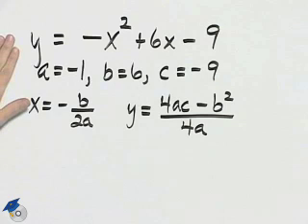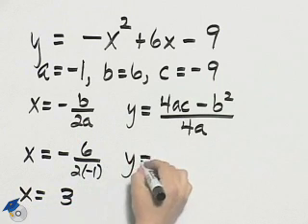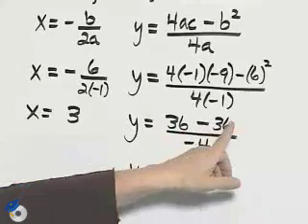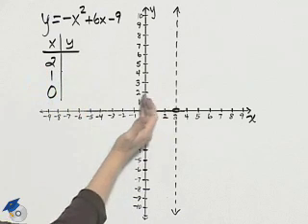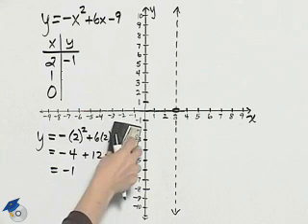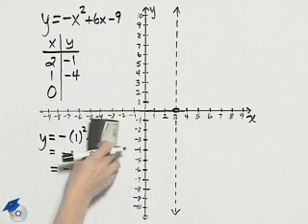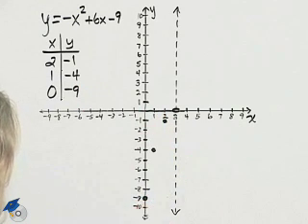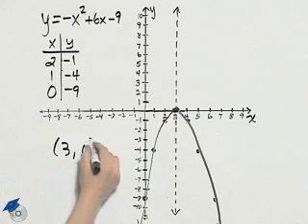Angel Elementary Algebra Ch 10 Ex 21